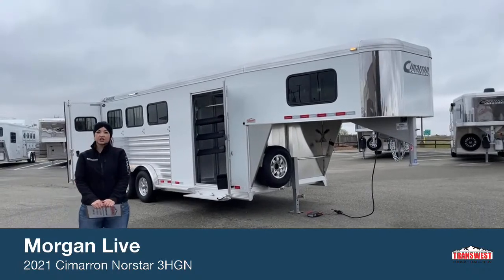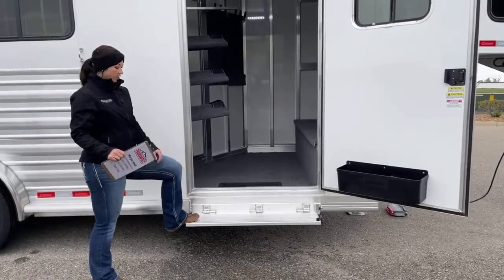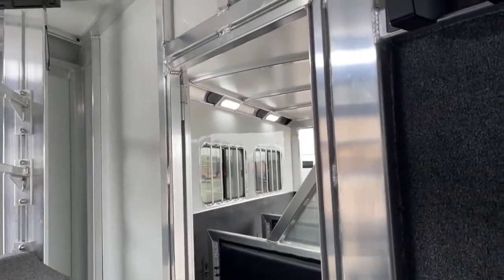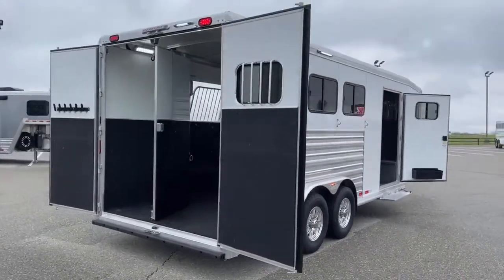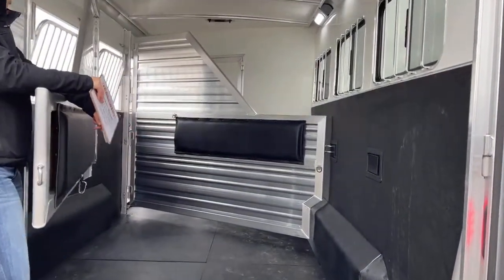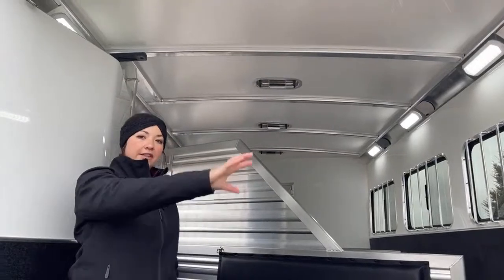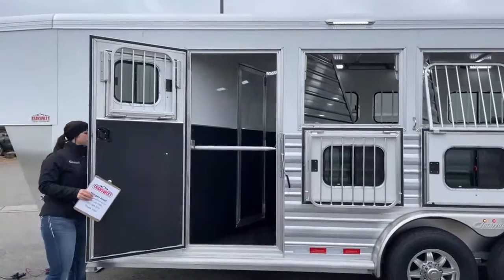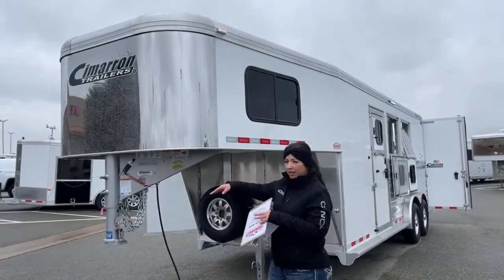2021 Cimarron Norstar 3 Horse Gooseneck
MorganKnoll 2021 Cimarron Norstar 3 Horse Gooseneck - 5N201018 Live at Transwest Truck Trailer RV